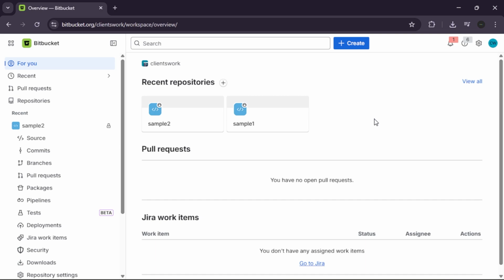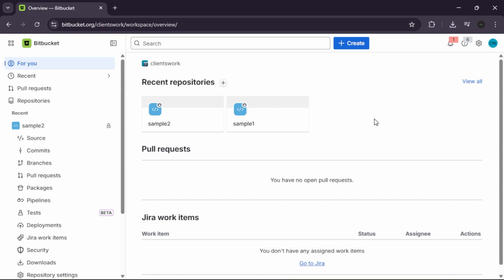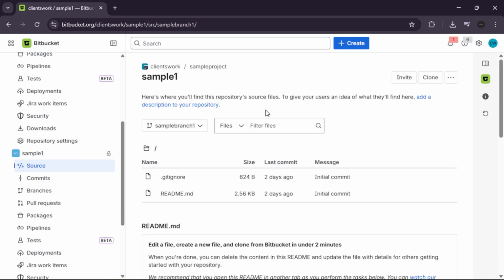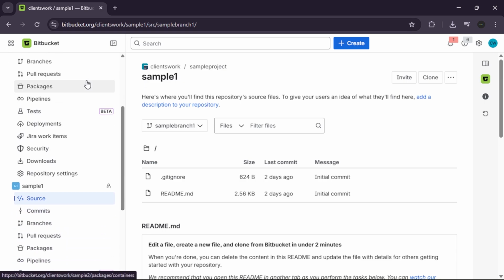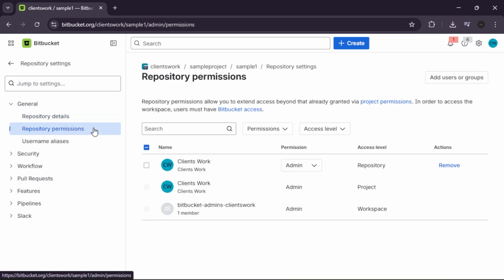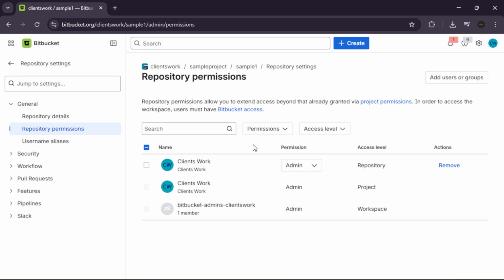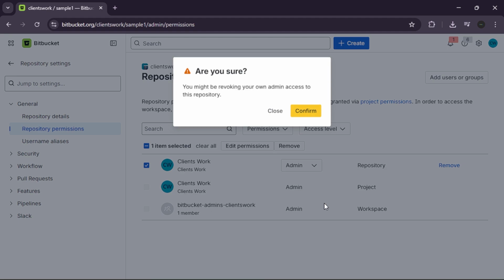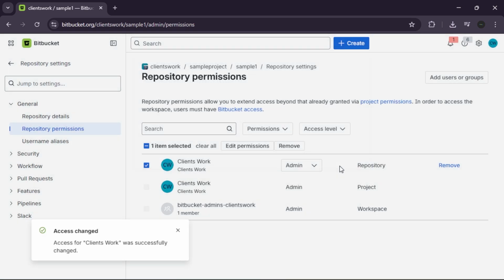How to Give Permission in Bitbucket Repository [2026 GUIDE]